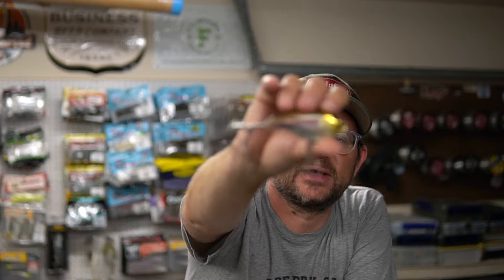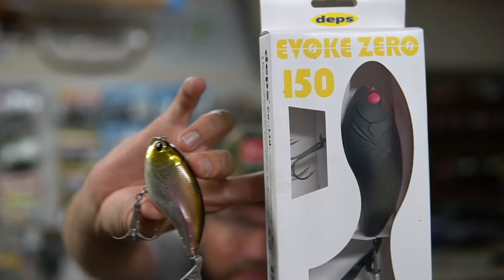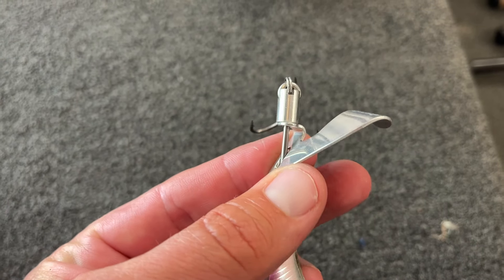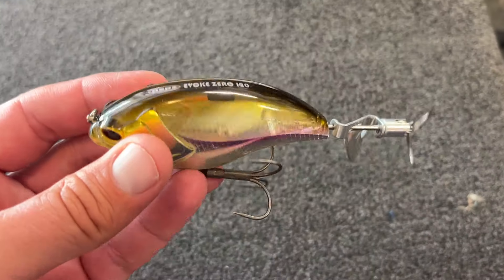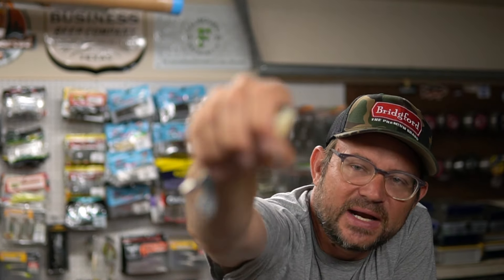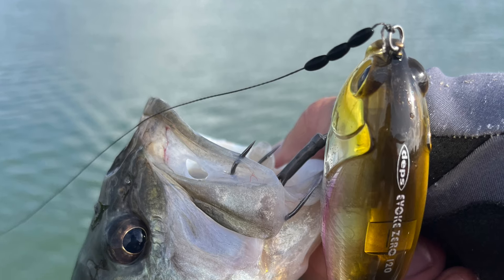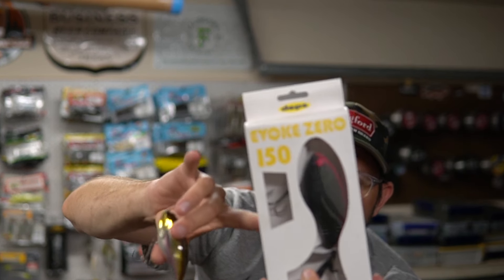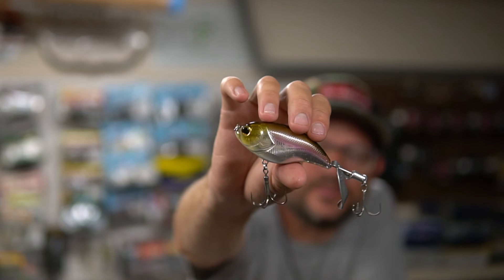Are These $50 Topwaters Worth It? Deps Evoke Zero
Are they worth it? I think so. Link to purchase is below.